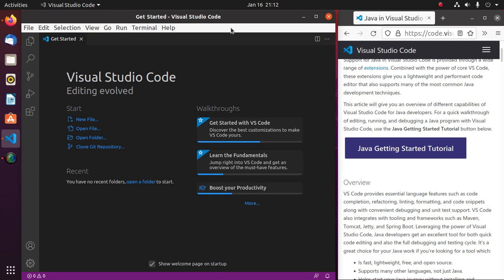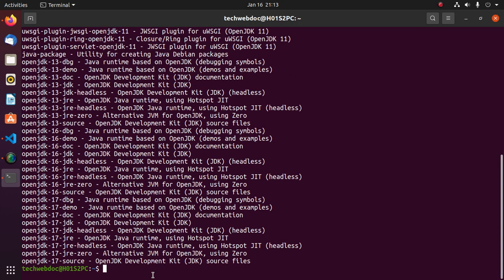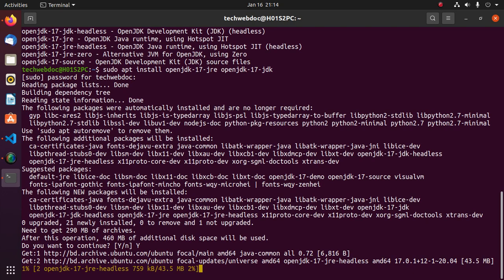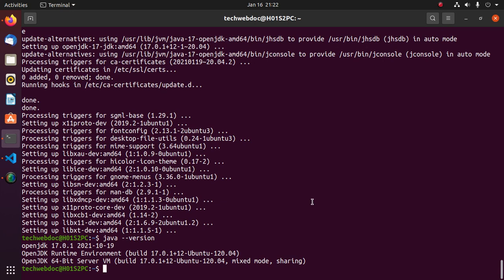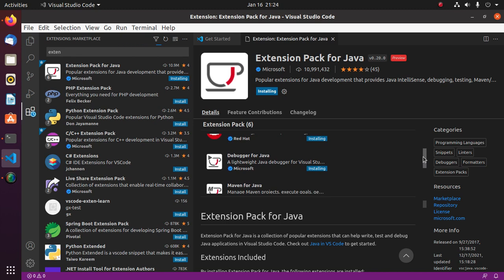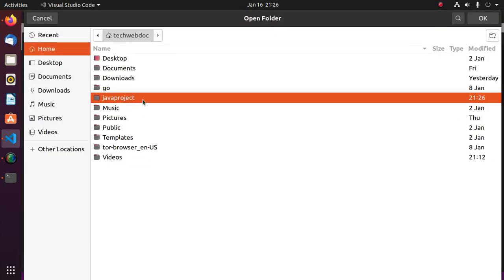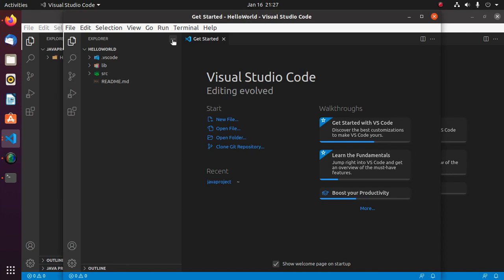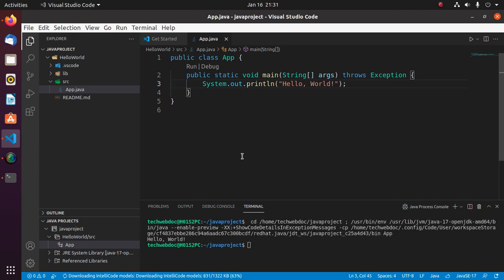How to create and run Java project on vscode in Ubuntu, Linux | Java Program in Visual Studio Code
This is a complete tutorial, here, You will get learn How to install openjdk-17 on Ubuntu 20.04 LTS or Linux and  How to configure Visual Studio Code for Java programming and How to create java project and run on vscode?